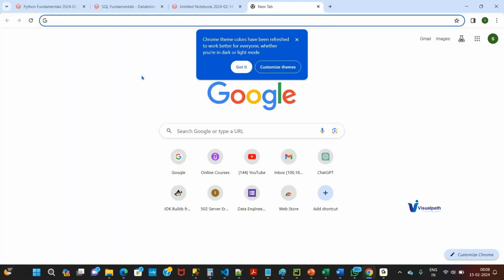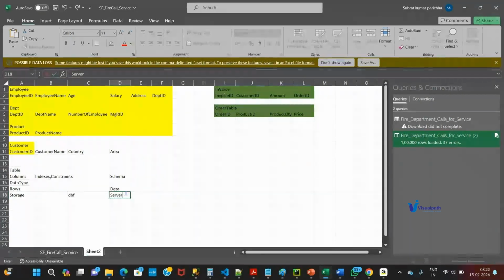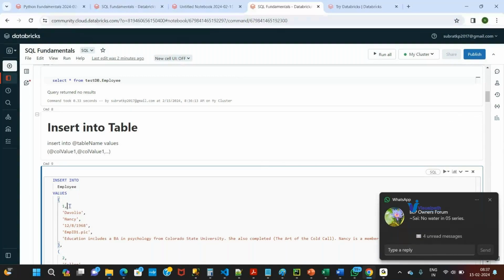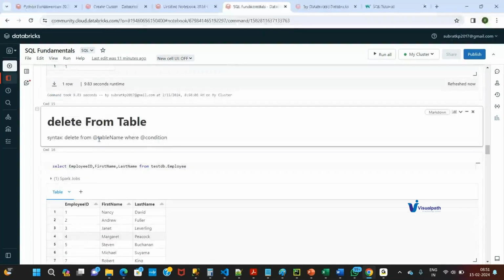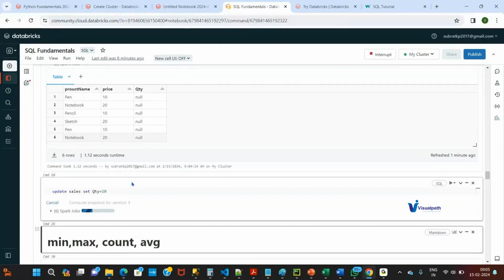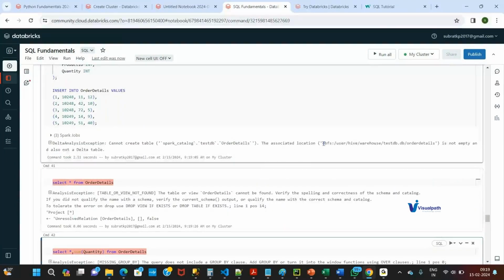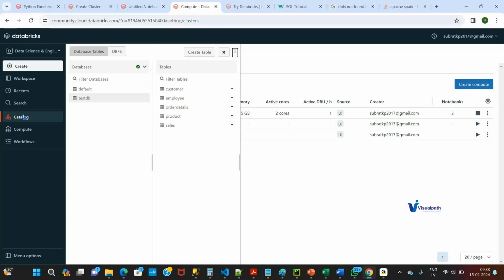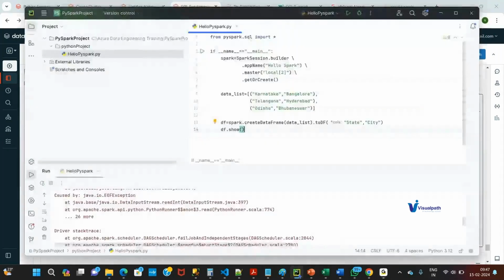How to create Azure Databricks Account || SQL Fundamentals | Session 3 Online Training By Visualpath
Azure Data Engineering: Step By Step Activity Guides || Session 3 || Visualpath

📗 Azure Data Engineering series as we unravel the intricacies of creating and optimizing storage accounts on the Azure platform. Whether you're a data enthusiast or an IT professional, this in-depth guide will empower you to harness the full capabilities of Azure storage.

1️⃣ Understanding Azure Storage: Explore the different types of Azure storage and grasp the significance of storage accounts in the cloud ecosystem.
2️⃣ Creating Your Storage Account: Follow a step-by-step tutorial on creating your Azure storage account, covering essential configurations and security considerations.
3️⃣ Blob Storage Deep Dive: Delve into Azure Blob Storage, understanding its versatility for handling various types of data, from documents to images.
4️⃣ File, Queue, and Table Storage: Explore the nuances of different storage services within Azure, including file storage, queue storage, and table storage.
5️⃣ Optimizing Storage Performance: Learn tips and best practices for optimizing your storage accounts to ensure scalability, reliability, and cost-effectiveness.

If you found this video helpful, don't forget to give it a thumbs up, share it with your network, and subscribe to Visualpath  for more insightful content on Salesforce and other tech topics.